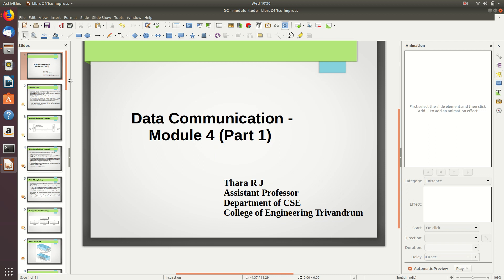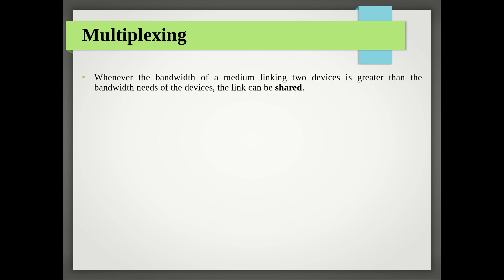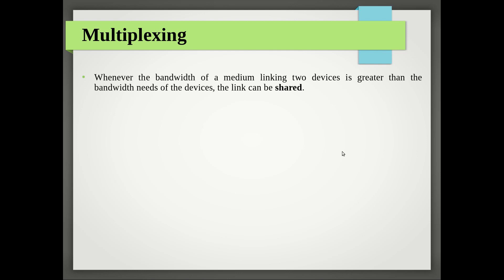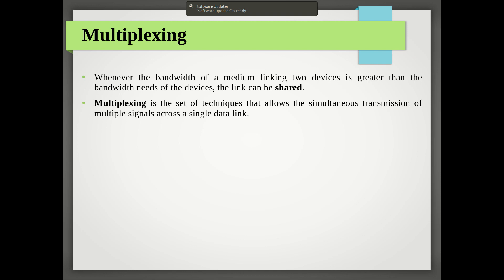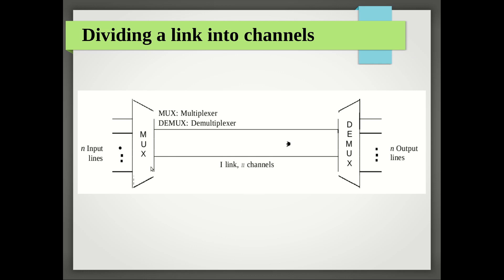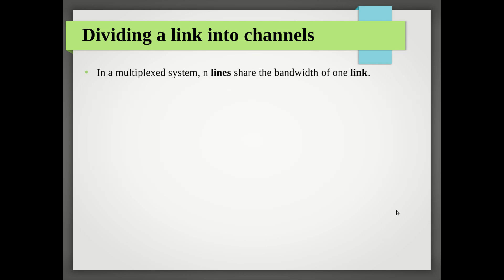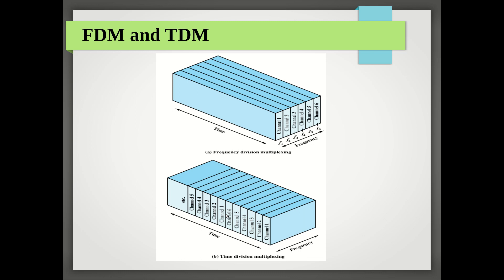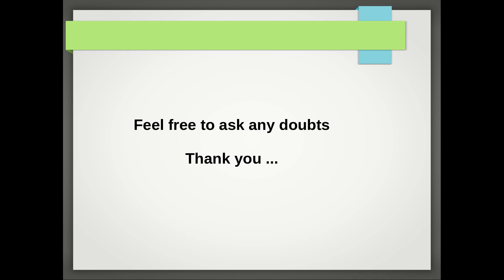Data Communication - Module 4 - Part 1